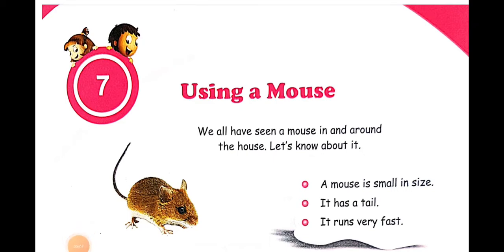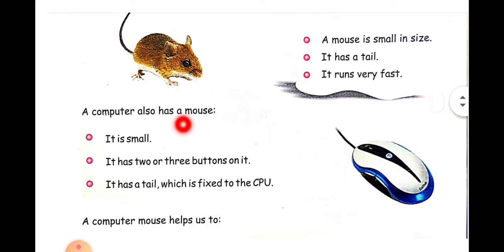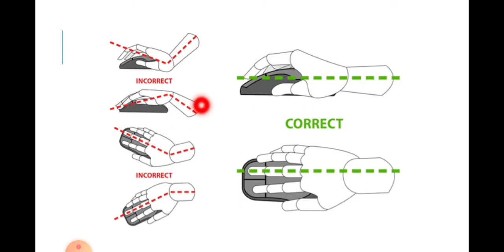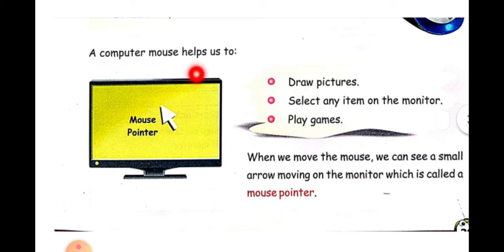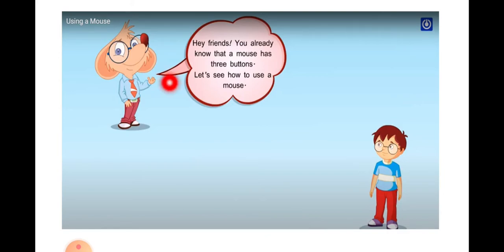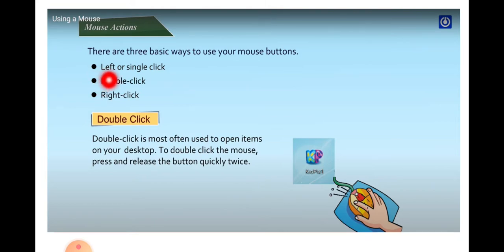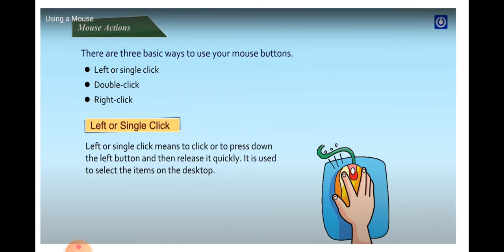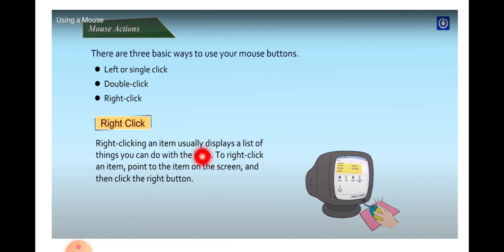Class 1 -Computer Science- Chap-7-Using a Mouse